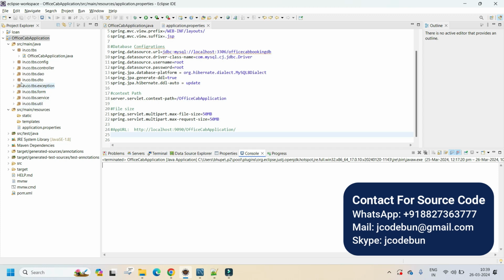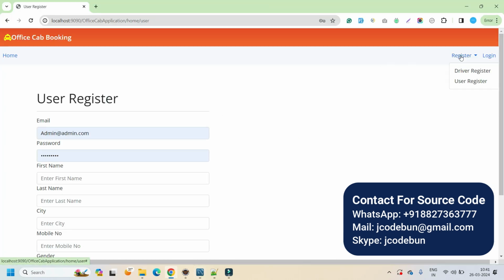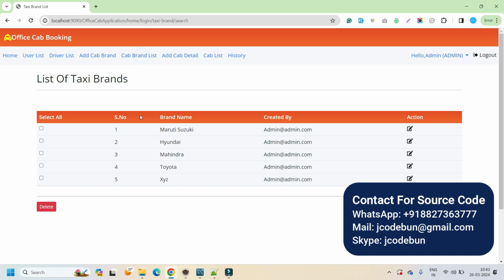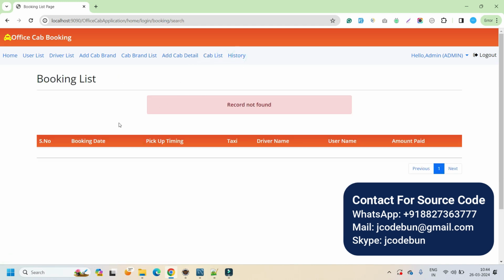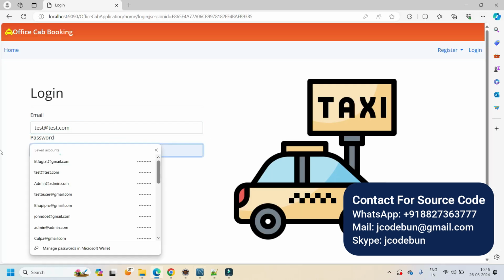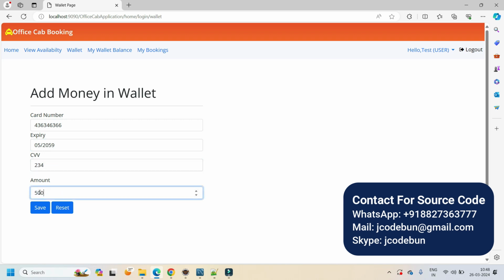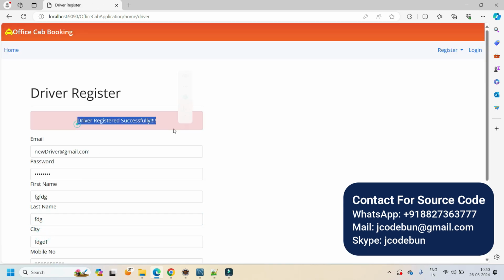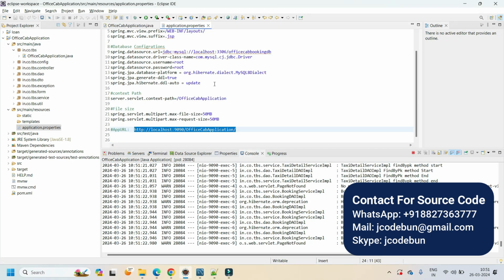Office Cab Booking Project in Spring boot and Hibernate with jsp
Online Office Cab Booking Project in Spring Boot, JPA, Hibernate, MYSQL, Spring MVC, Eclipse, JSP, HTML, CSS, and Bootstrap with Project Report.